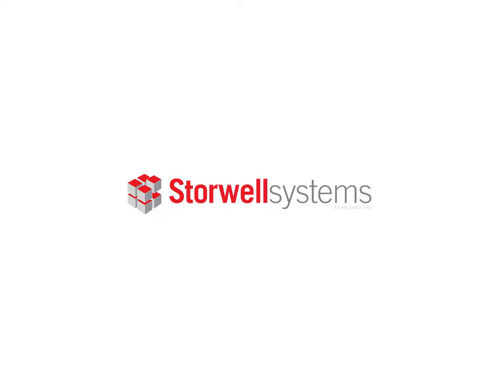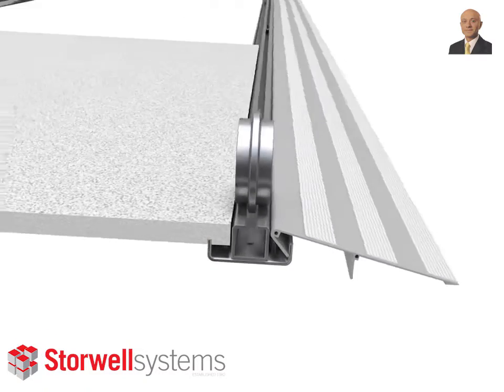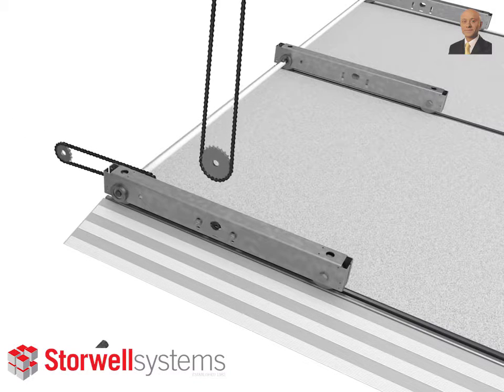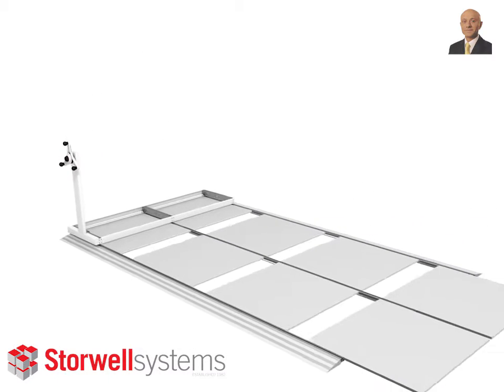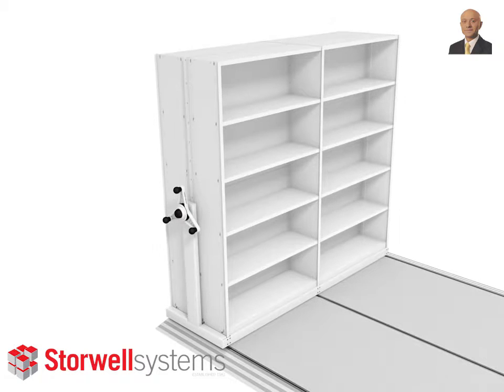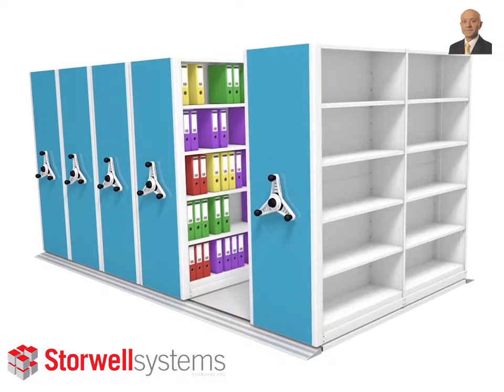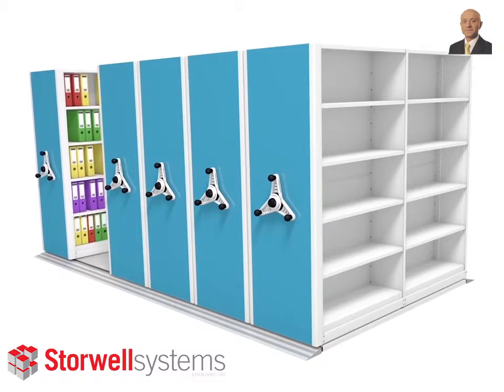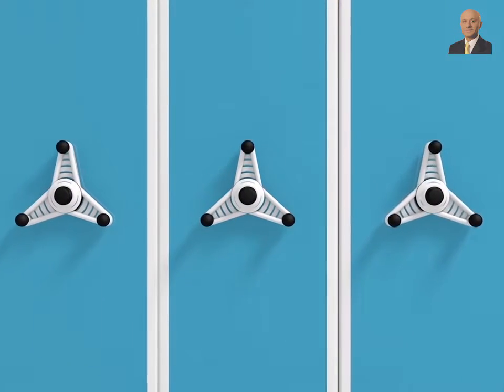Mobile shelving how it works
Mobile shelving runs on tracks and saves space.

Easy and quick to install